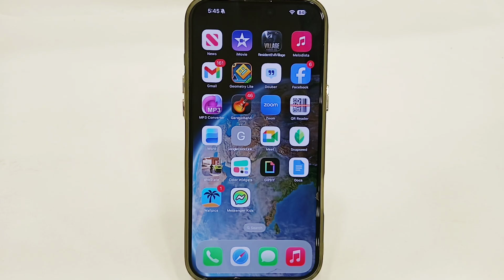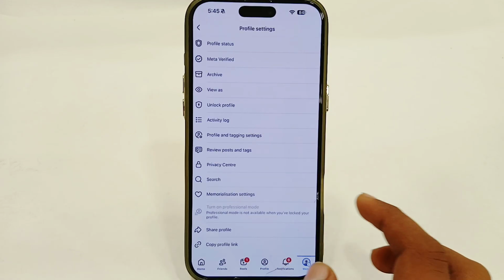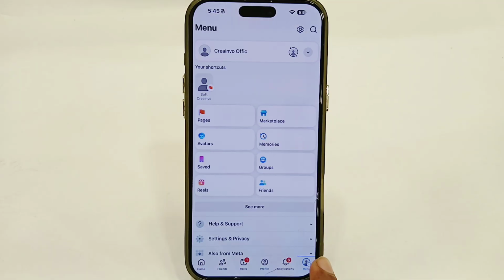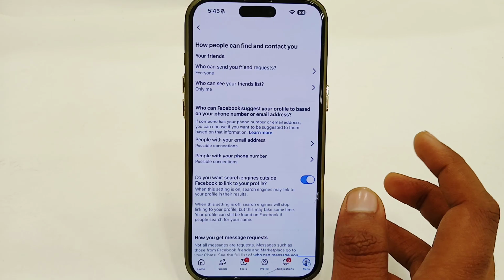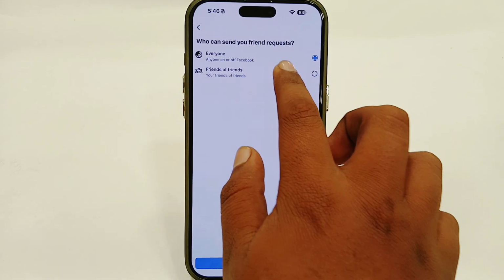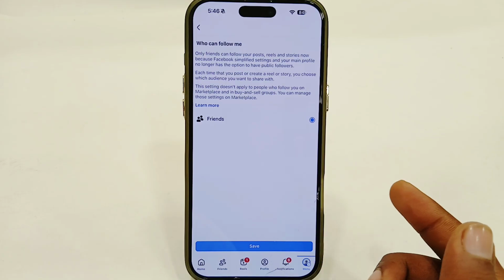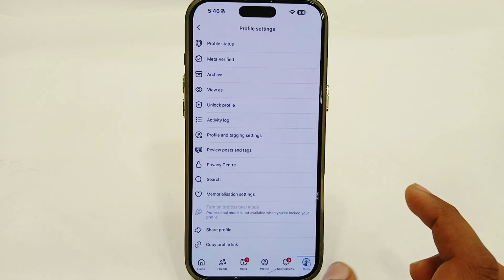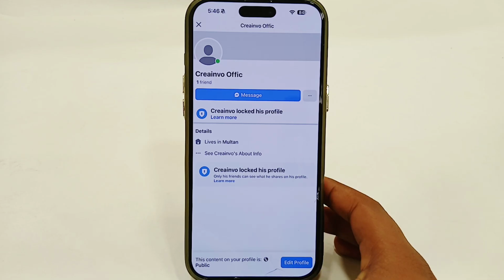How to Disable the “Add Friend” Button on Facebook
Video Description:

Tired of receiving friend requests from strangers on Facebook? In this video, we show you how to disable the “Add Friend” button or restrict who can send you friend requests.

With this simple step-by-step guide, you can control your privacy and make your Facebook profile more secure.

📌 What you’ll learn in this video:

How to limit who can send you friend requests

How to hide the “Add Friend” button from strangers

Extra tips to secure your profile and friend list

Keep your Facebook profile private and safe with these easy privacy settings!

If you want, I can also create a punchy 50-character title and thumbnail text that’s optimized to get more clicks for this topic. It would make your video stand out even more. Do you want me to do that?